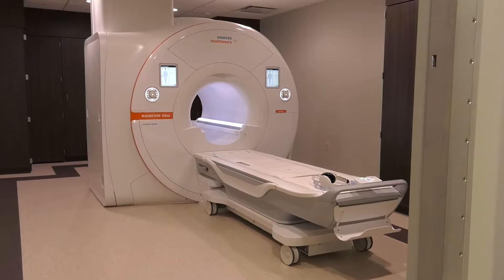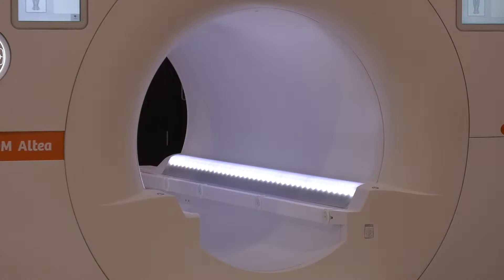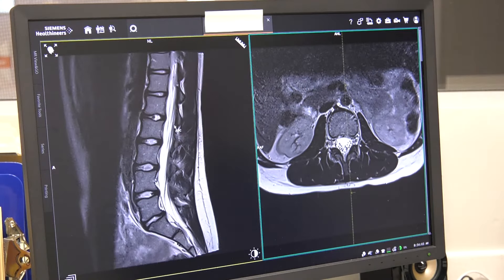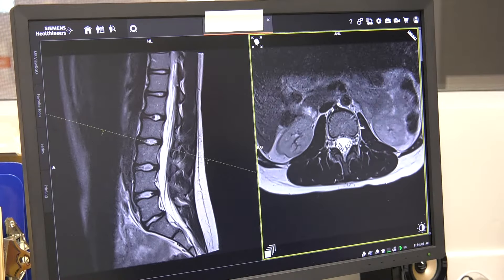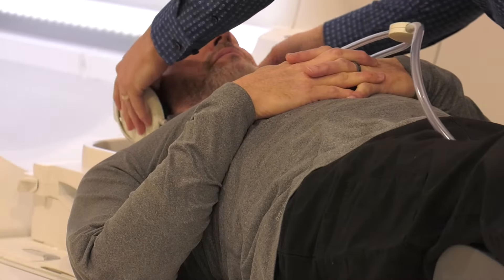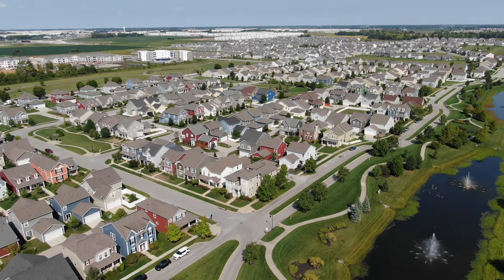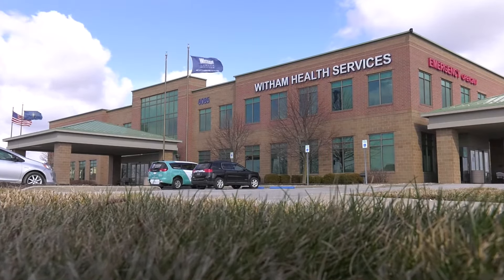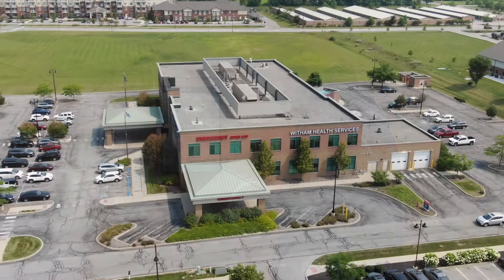Witham Health Services gets new MRI Machine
Witham Health Services has very exciting news! They just installed an industry-leading MRI scanner that's empowering physicians and improving the patient experience.
The new state-of-the-art machine is designed to give exceptional image quality for physicians and a comfortable experience for patients. The wide bore design will help reduce anxiety and claustrophobia symptoms. The scan times have also been cut in half from their previous MRI machine.